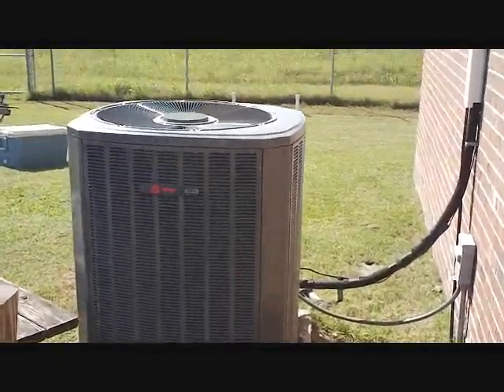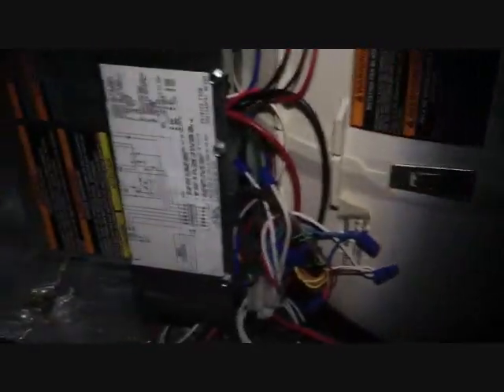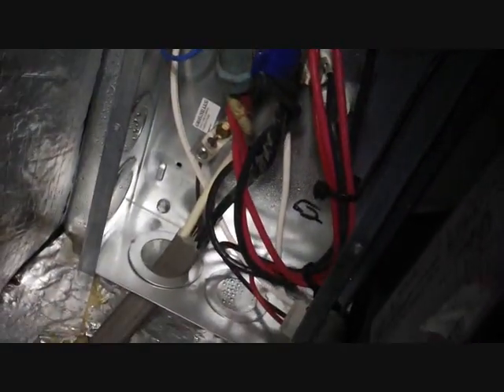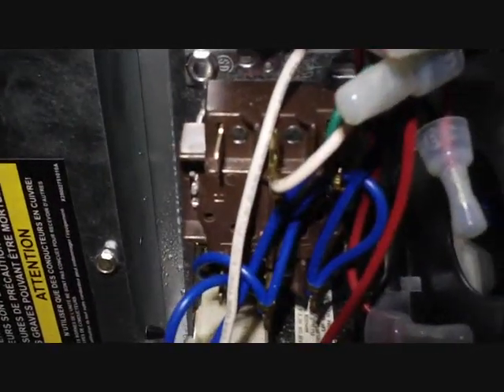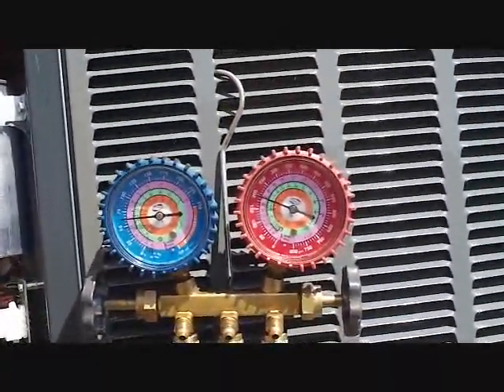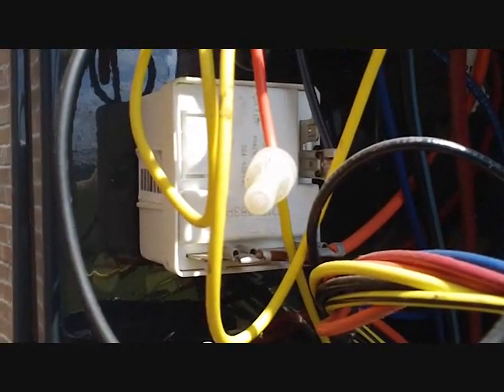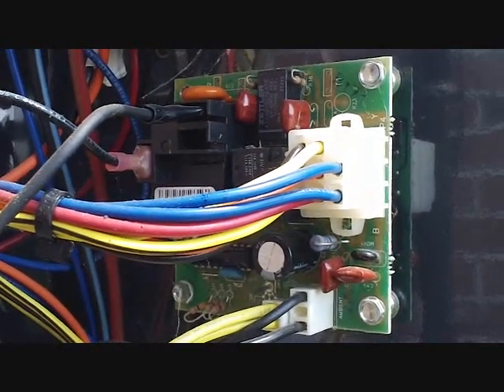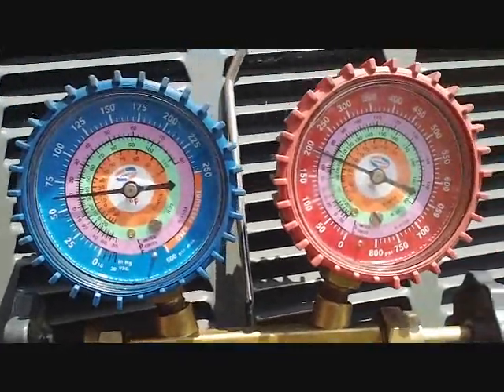HVAC Troubleshooting: Subcooling and Parts Descriptions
Do not try this at home. For HVAC professional use only. I correct a low charge with sub cooling and explain the function a few heat pump parts. Some folks had asked me to talk about relays and there are two in this video. A DPDT 8 pin relay and a 521`potential start relay.